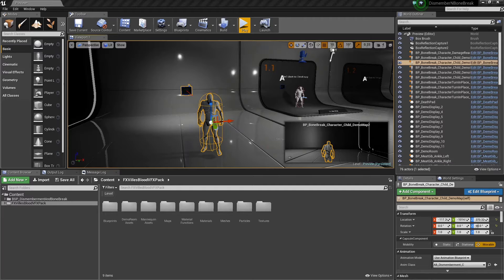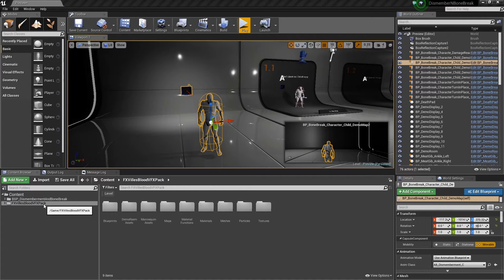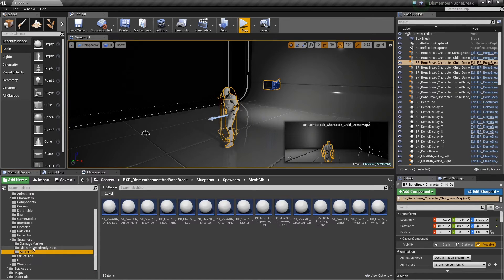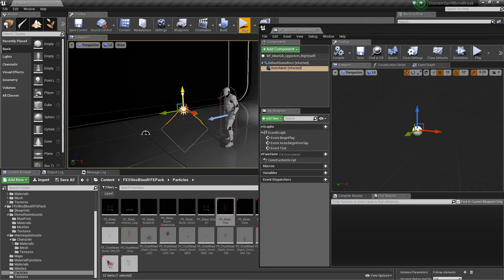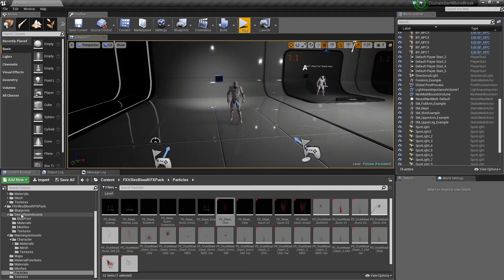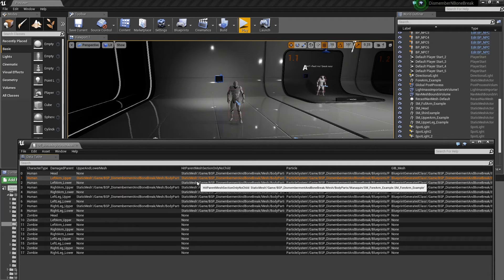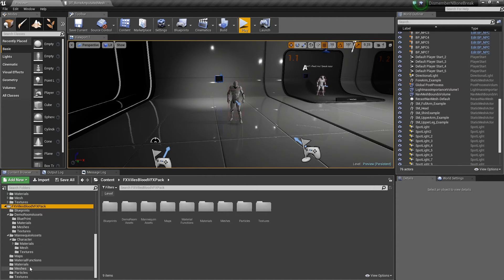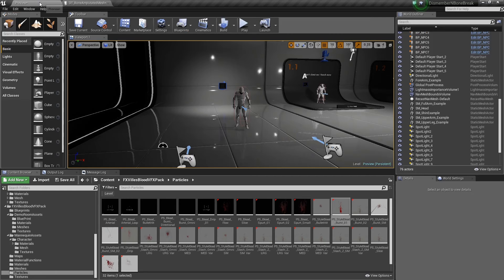UE4 - Dismemberment and bone break - Dismemberment And Gore Datatable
this is a cheeky guide on what's in the Dismemberment data table,
Now available on the market place

in this example i have used for the gore is